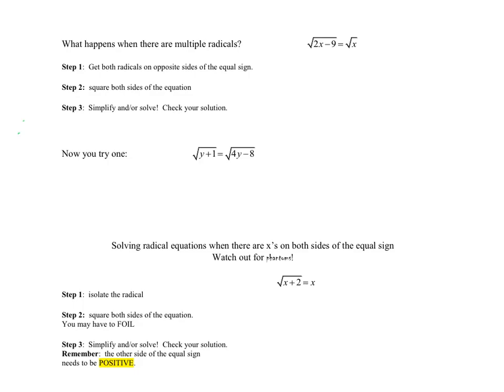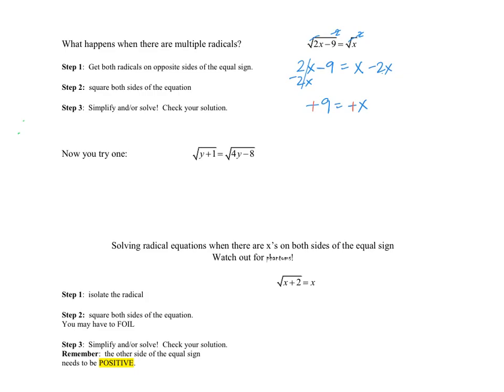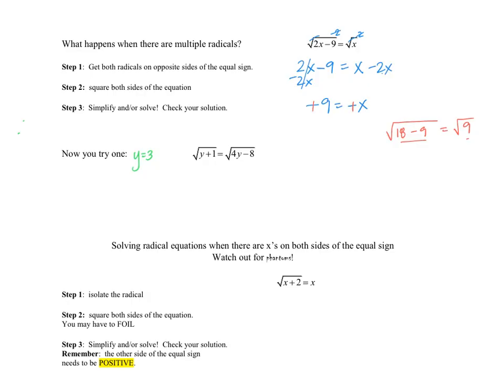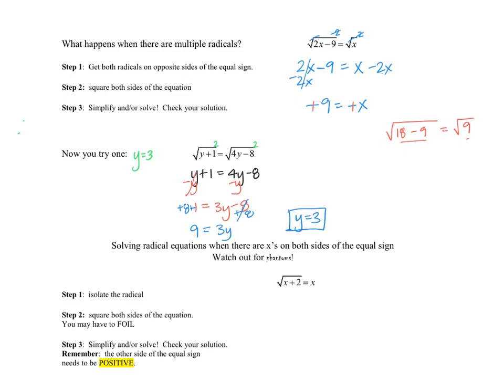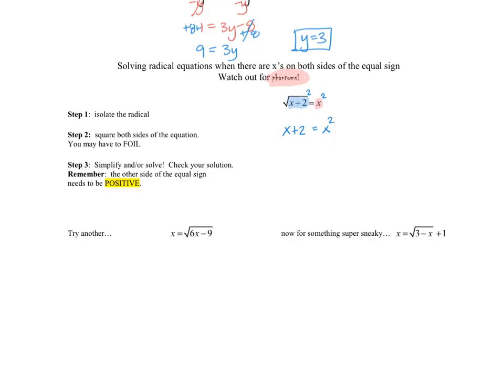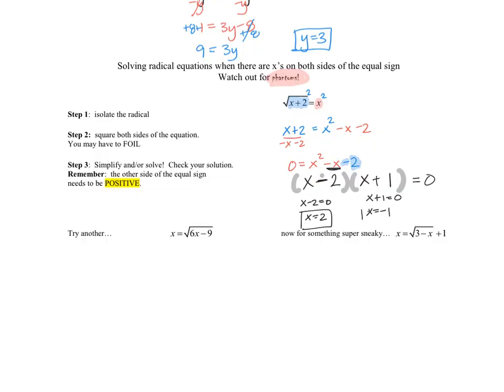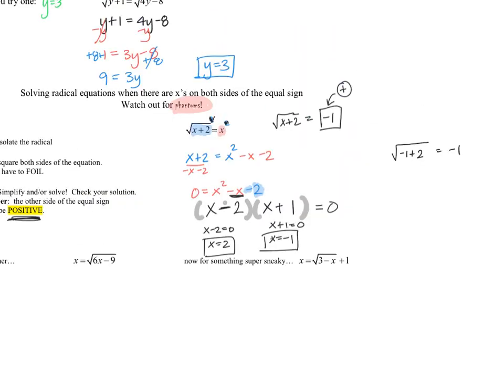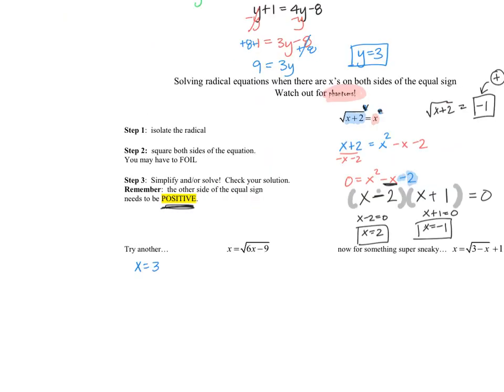Solving radical equations - x on both sides